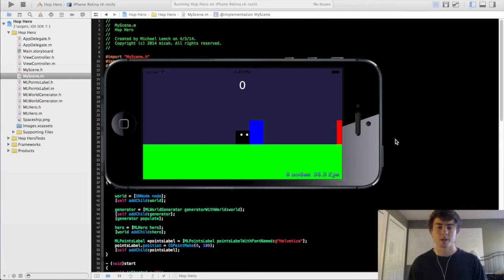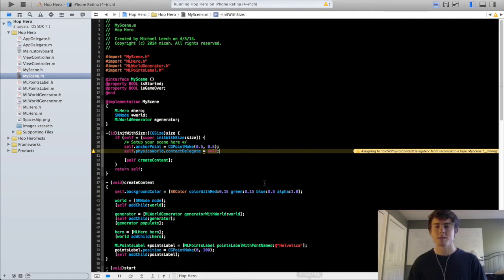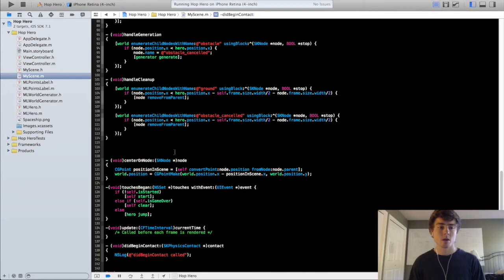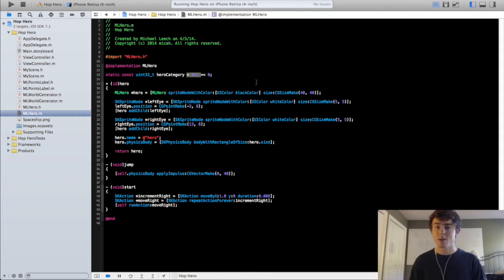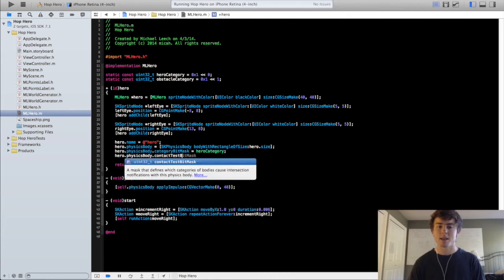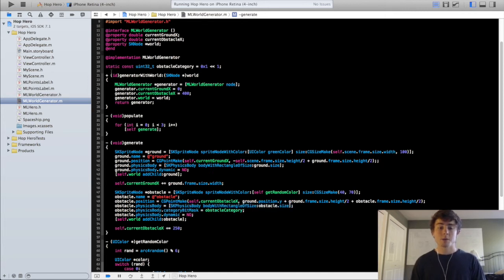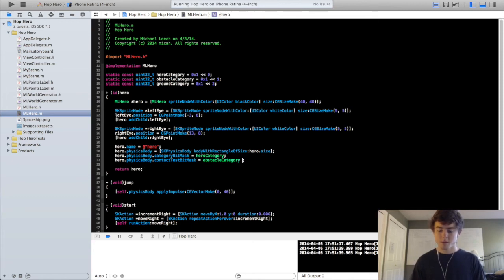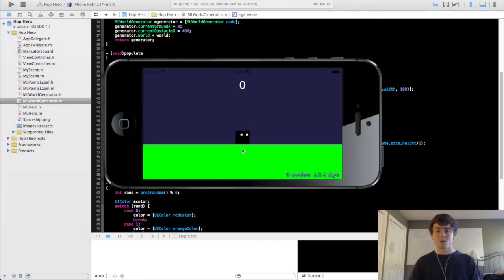2D iPhone Game Programming Tutorial - 14 - Collision Detection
2D iPhone Game Programming Tutorial w/ Sprite Kit - Part Fourteen